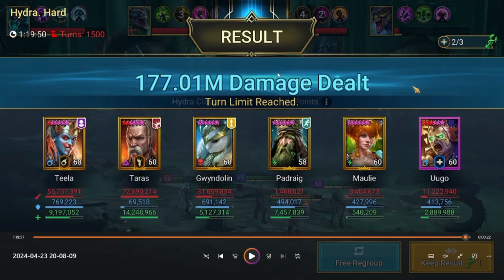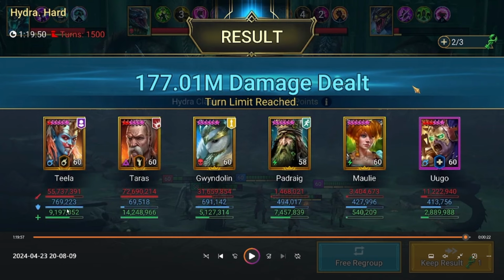Padraig Takes 2nd F2P Hydra Team to Turn Limit!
I finally got to try Padraig in a "real" Hydra team (not memes on Normal) on my Raid: Shadow Legends F2P account, and he's great!